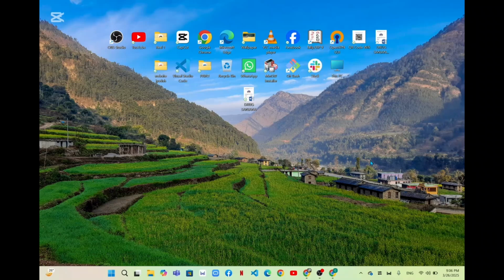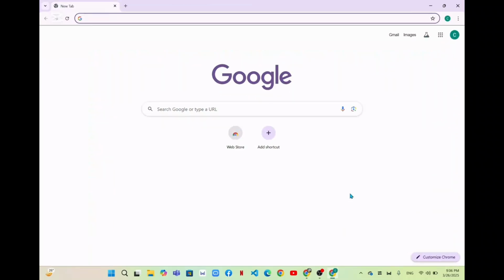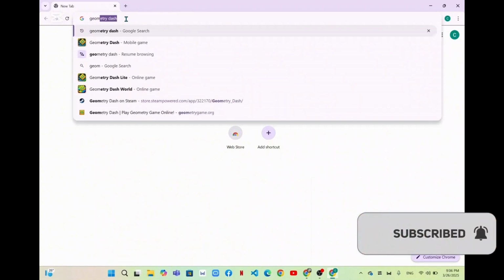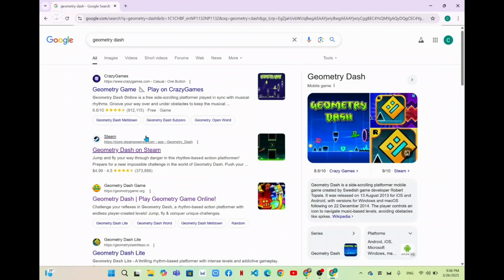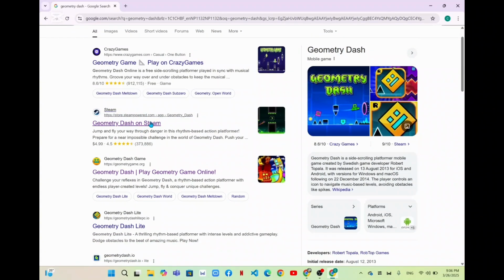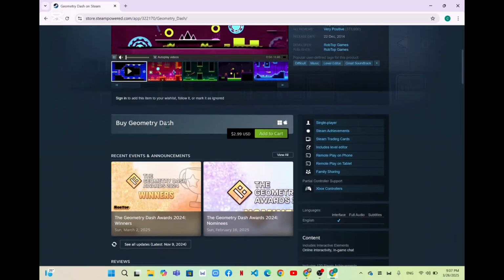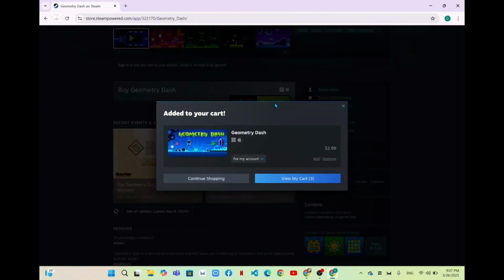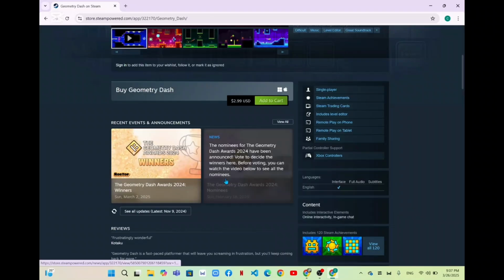How to Download Geometry Dash on PC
How to Download Geometry Dash on PC (2025)!
Want to play Geometry Dash on your PC? This video will show you how to easily download and install the game on your computer. Whether you’re looking to play the game through Steam or other methods, we’ve got you covered with the step-by-step process. Learn how to download Geometry Dash on your PC and start enjoying the fun and challenging levels today. Watch now to find out how you can get Geometry Dash on your PC!

Timestamps:

00:00 How to Download Geometry Dash on PC
00:10 How to Install Geometry Dash on PC?